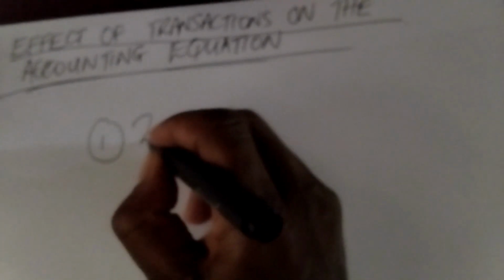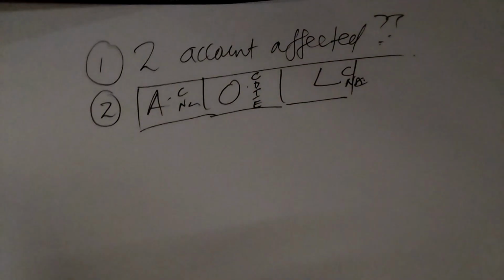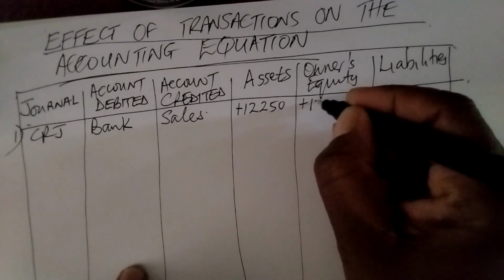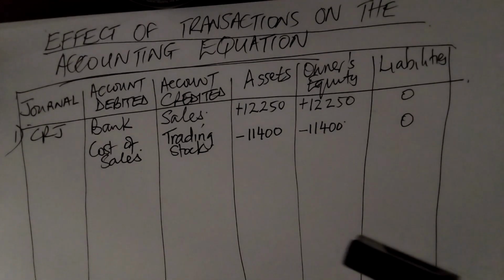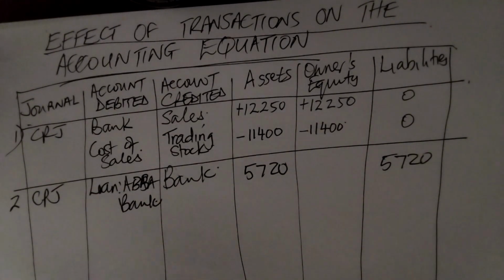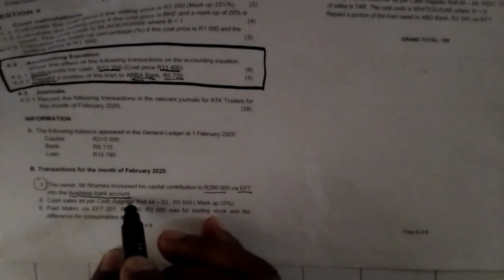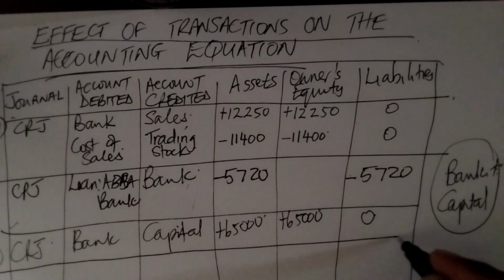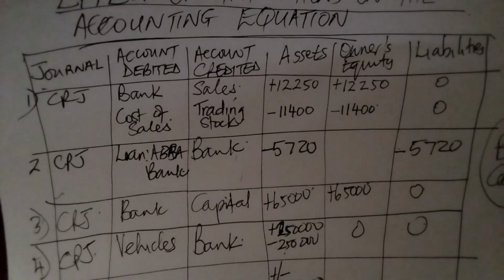The effects of transactions on the accounting equation | Step by Step guide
Understanding how transactions affect the accounting equation is the foundation of accounting. In this video, we break down the basic equation Assets = Liabilities + Owner’s Equity and show how everyday business transactions impact each side. You’ll learn how buying equipment, receiving income, paying expenses, and other activities change the balance, while keeping the equation equal. Perfect for beginners and students who want to master the basics of accounting!